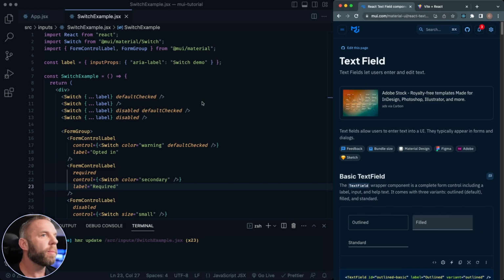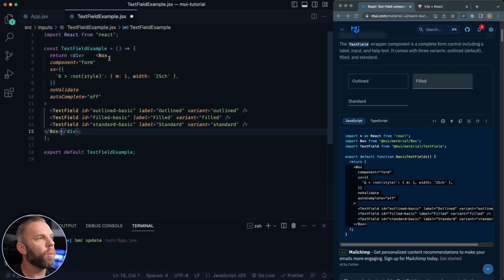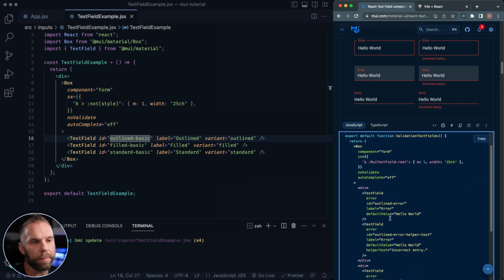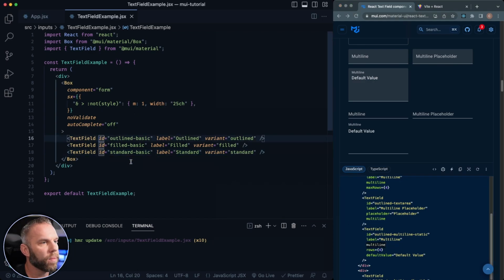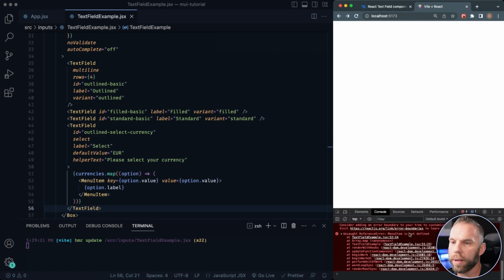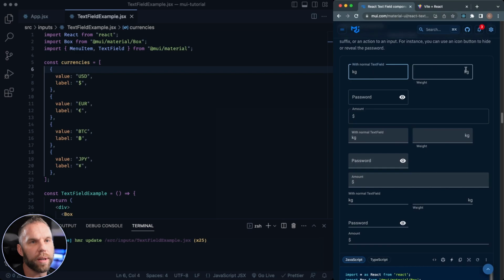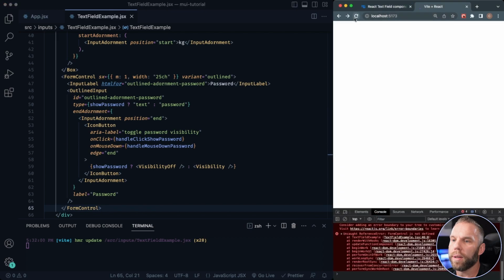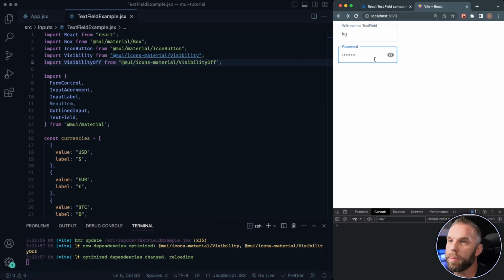Text Field - Learn Material UI Components in React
This is a video series covering Material UI components in React. It is meant to serve as a high level overview for how to setup and incorporate Material UI inside of your React JS projects.

In this video I go over the Text Field component in Material UI.